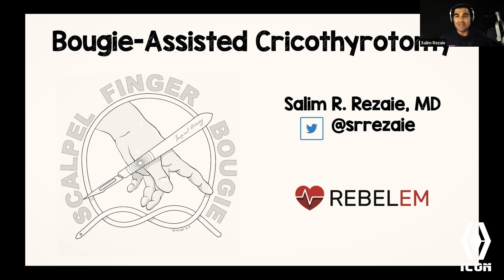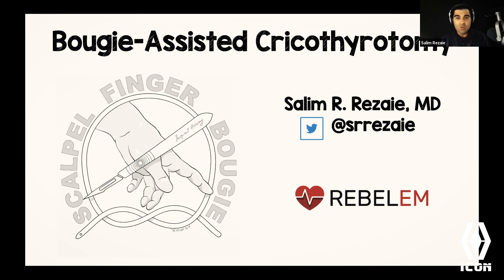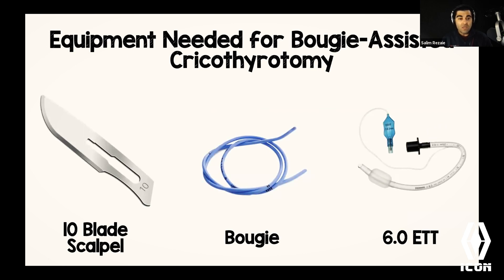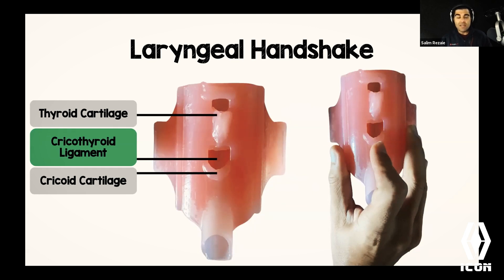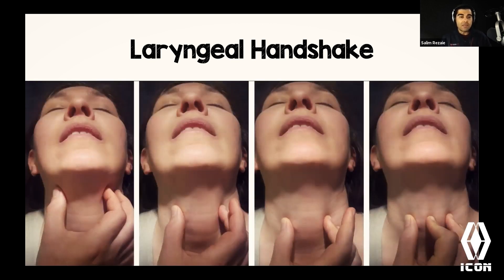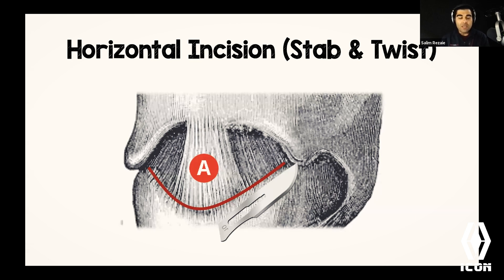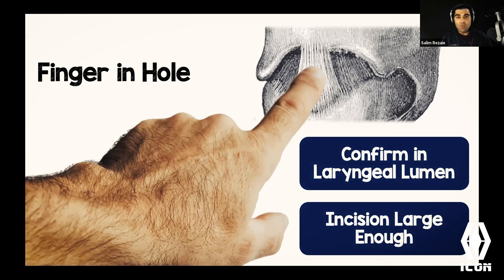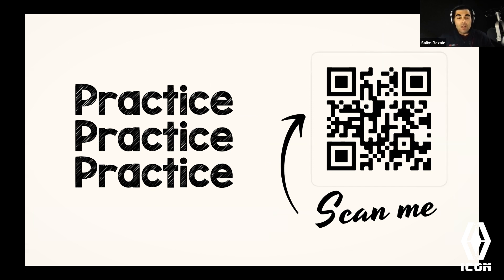Bougie-Assisted Cricothyrotomy (ICON21 w/ Salim Rezaie)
Join Dr. Salim Rezaie with RebelEM and one of the CME Collective partners as he discussed the bougie-assisted cric procedure.

In this video, Dr. Rezaie breaks down the procedure into micro-skills and explains his train of thought while demonstrating a 3D cric model.

Stick around to the end to get details on how to make your own 3D Crictyrotomy trainer.

Enjoy this video? Get more just like it at the CME Collective powered by IA MED.

Experience unlimited continuing education from the industry's best educators for less than a Netflix subscription.